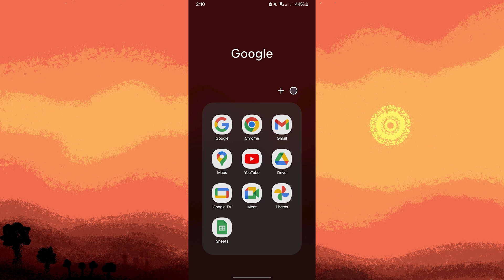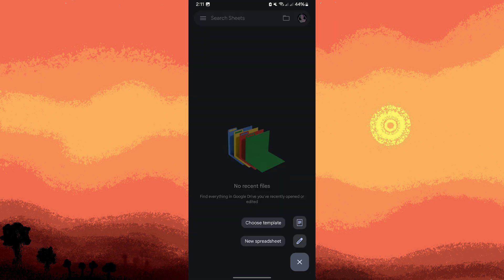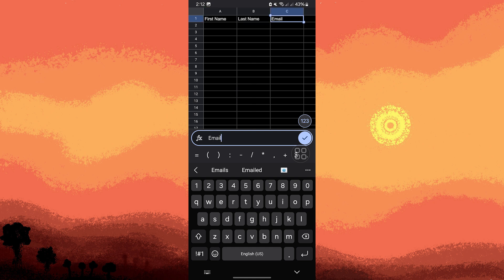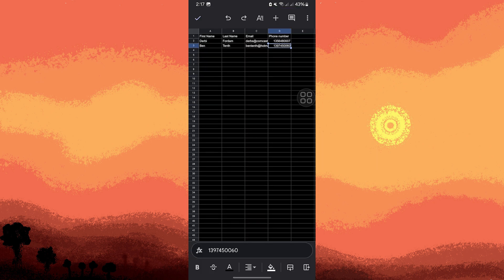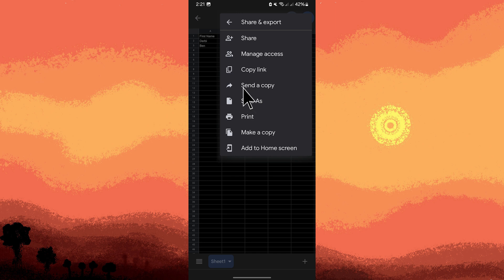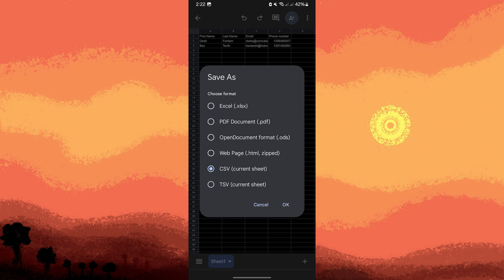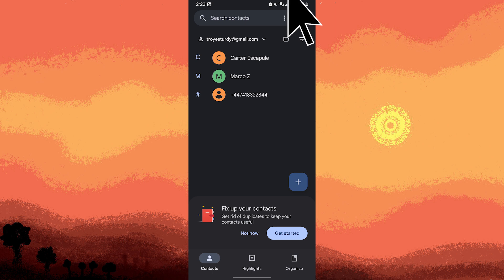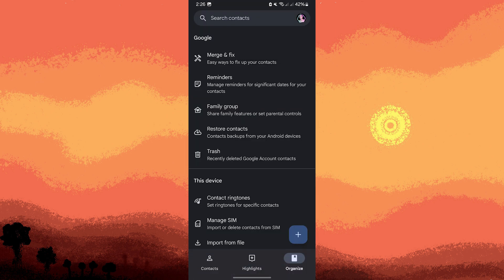How To Add Bulk Contacts In Google Contacts (Quick & Easy)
This video will teach you how to add bulk contacts in Google Contacts. Follow this method to save time by adding multiple contacts at once rather than having to enter each contact one by one.